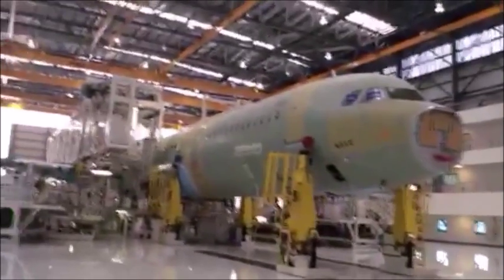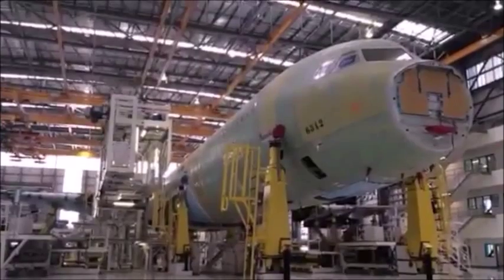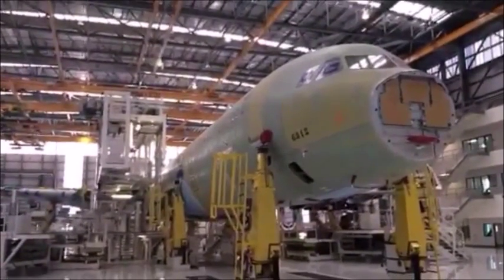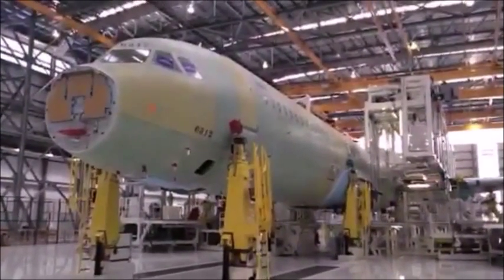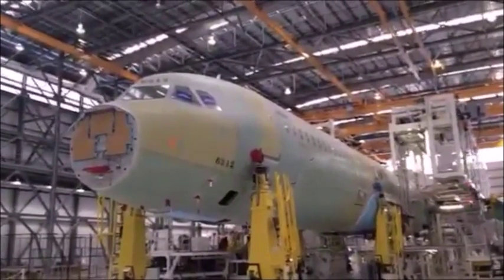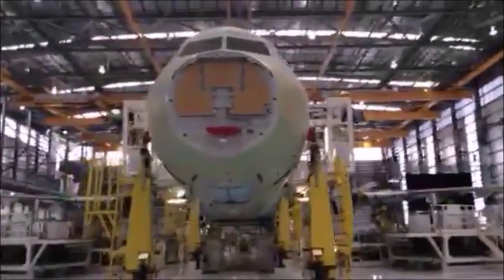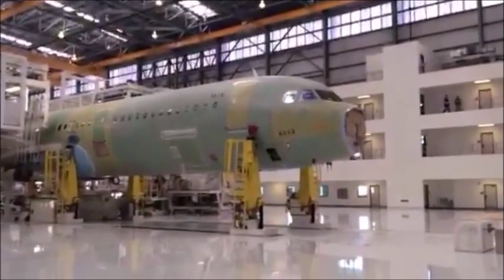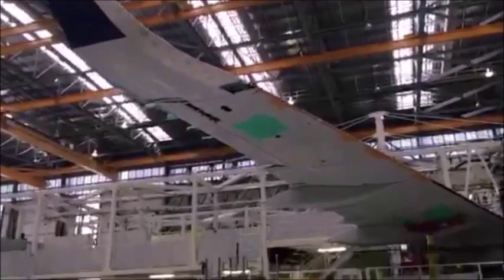Airbus Final Assembly Line in Mobile: On the Ground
Airbus recently hosted an event to officially inaugurate its Final Assembly Line facility in Mobile, Alabama and I was able to wander about on the factory floor for a bit, offering up views and insights of the way the facility will operate. This is a capture of a Periscope feed so it is a bit unsteady but still interesting to see what it is like on the ground there.